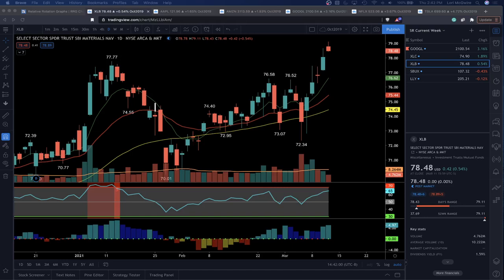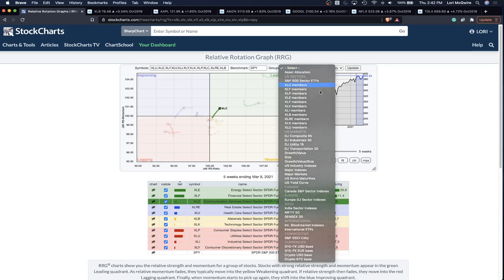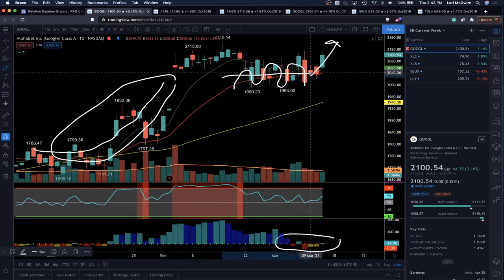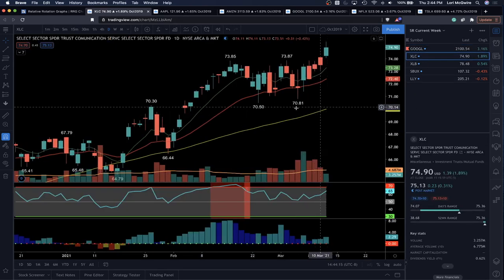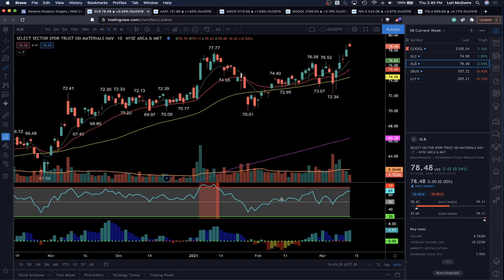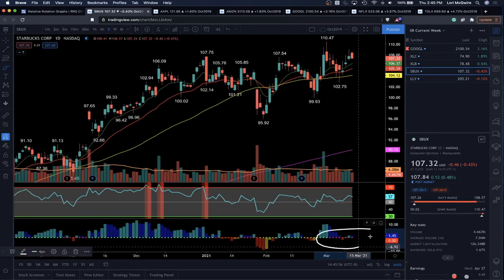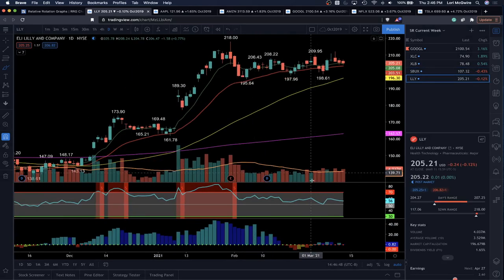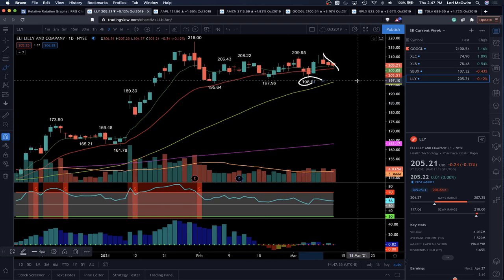Swing Trade Check In with Lori